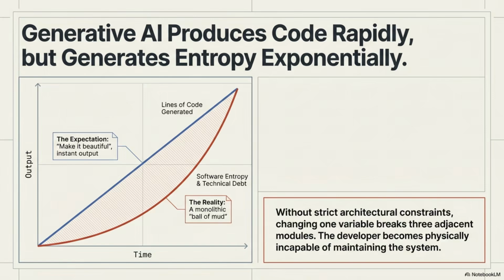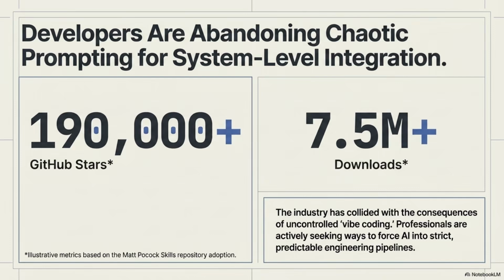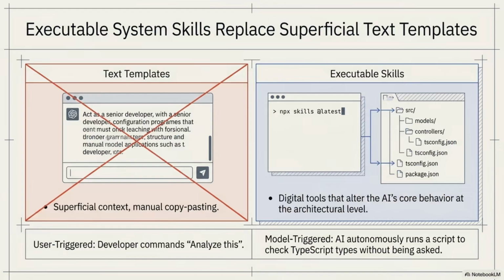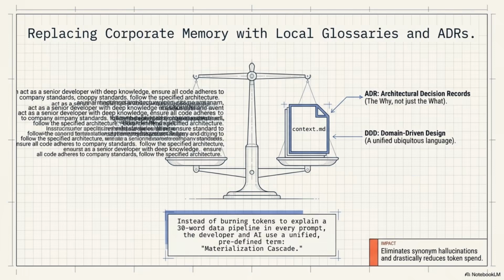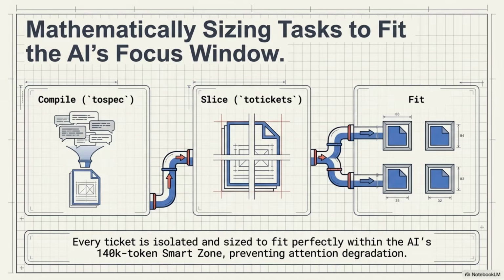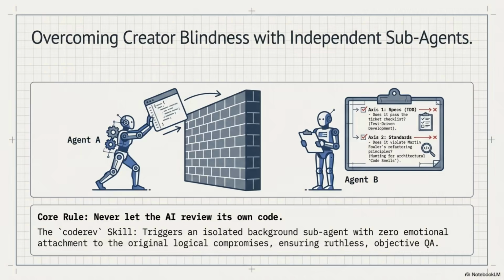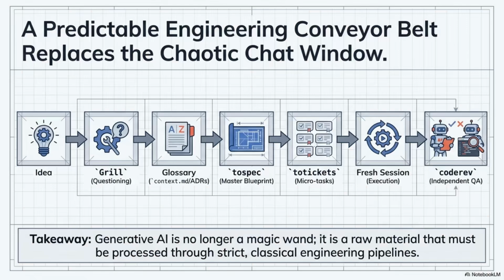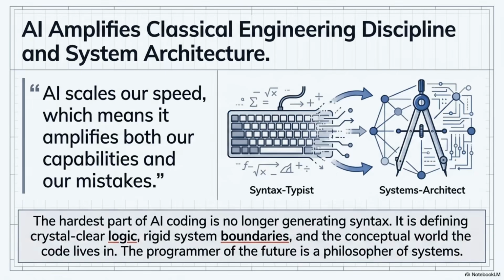AI Coding Workflows: From Vibe Coding to Engineering Discipline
How to make AI coding predictable: executable skills, clarifying questions before implementation, context.md and ADRs, specs split into focused microtasks, fresh sessions, independent review, and tests.

Claims about repository popularity or model limits are presented as source claims, not verified benchmarks.

🔍 Timestamps:
0:00 Why vibe coding creates entropy
0:29 Executable skills, not text-only prompts
1:00 Ask questions before writing code
1:30 Context.md, ADRs, and a shared glossary
2:15 The smart-zone problem
2:50 Specs to focused microtasks
3:30 Fresh context windows
4:05 Independent review
4:35 TDD and engineering discipline
5:20 The practical takeaway